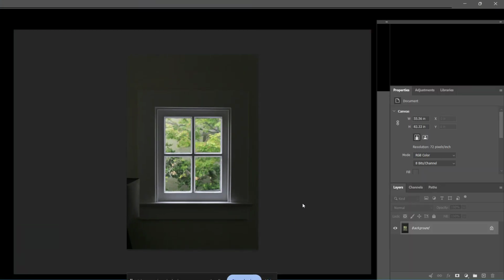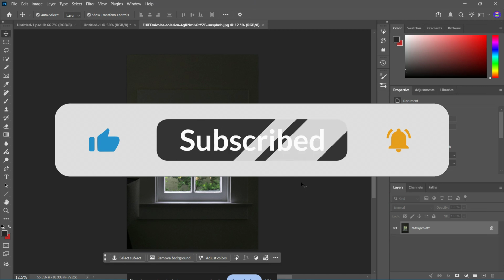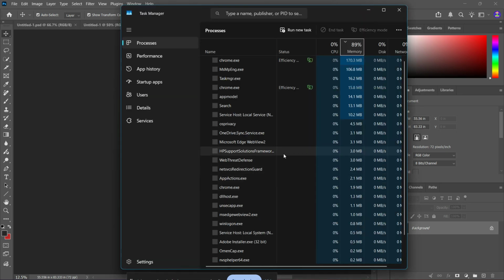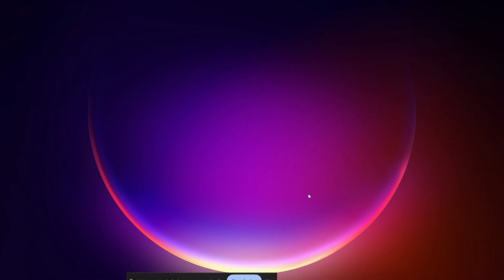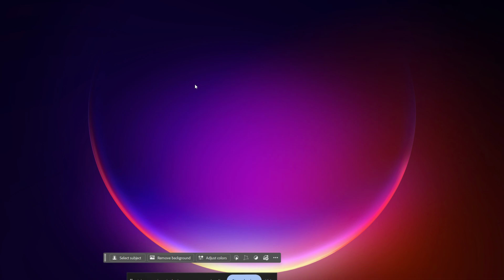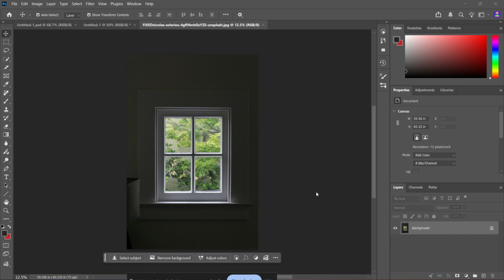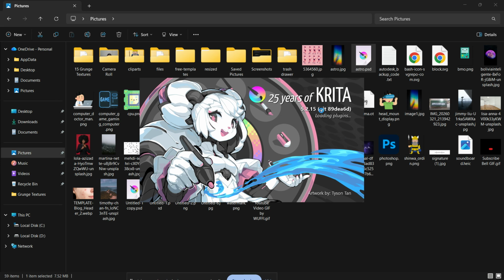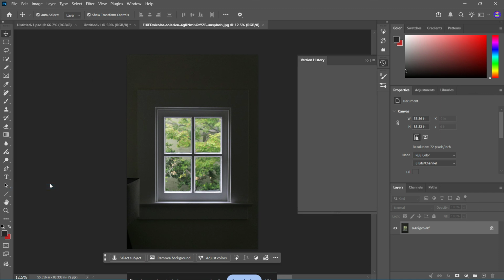Photoshop Error End Of File Encountered (Easy Fix Guide)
Learn how to fix the Photoshop “End of File” error and the “Could not initialize because of an unexpected end of file” message with quick step-by-step troubleshooting.
This guide covers force quitting background processes, resetting Photoshop preferences, checking for PSD corruption, and restoring older versions.

🕚Timestamps:
0:00 Introduction
0:22 Force Quit Photoshop Background Processes
0:52 Reset Photoshop Preferences On Startup
1:33 Check For Corrupted PSD Files
2:05 Open The File In Another App
2:30 Export As A Fresh PSD
2:48 Restore Version History
3:12 Final Fix Tips And Outro

✍️What You'll Learn In This Video:
• How To Fix The Photoshop End Of File Error
• How To Force Quit Photoshop Background Processes
• How To Reset Photoshop Preferences On Startup
• How To Check If A PSD File Is Corrupted
• How To Open A Broken PSD In Another App
• How To Save A Repaired PSD File
• How To Restore Earlier File Versions
• How To Troubleshoot Photoshop Startup Issues

💡Pro Tips:
• Always close every Photoshop process before resetting preferences.
• If the keyboard shortcut does not trigger, relaunch Photoshop and try again.
• Save important projects to cloud or external backup locations regularly.
• If one PSD is corrupted, test the file in another editor before giving up.
• Keep a backup copy before attempting repairs.